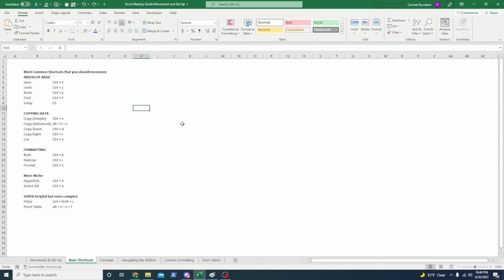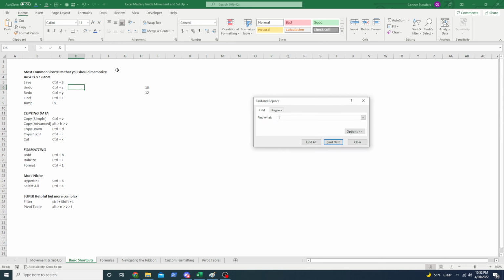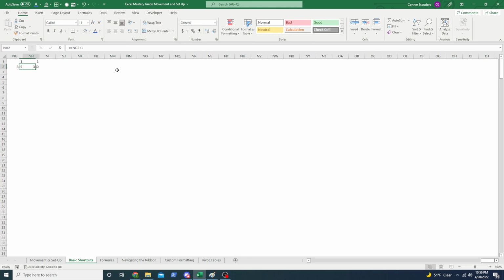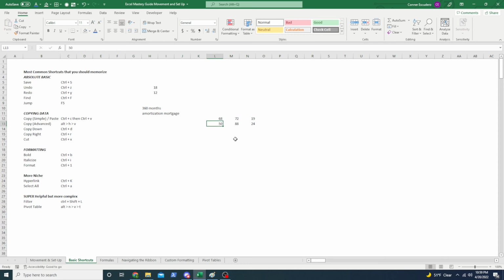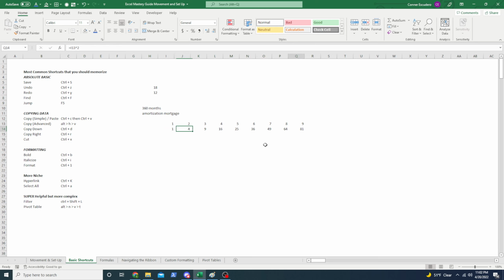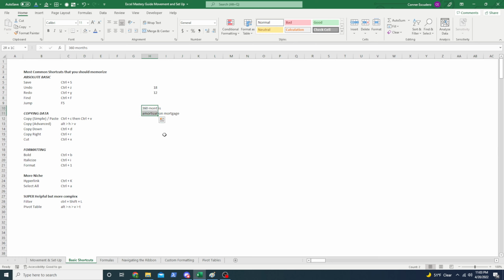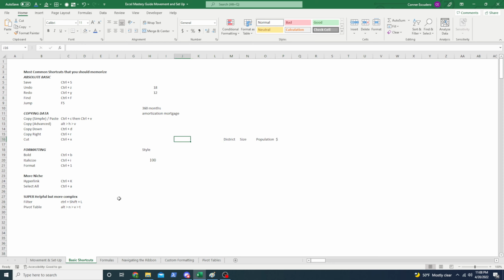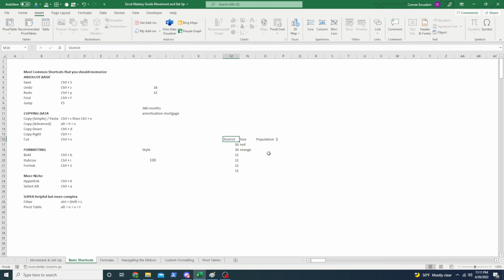How to Master Excel - Basic Shortcuts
Goes over basic shortcuts and how to navigate the toolbar in Excel.